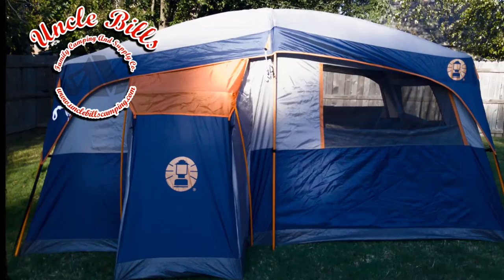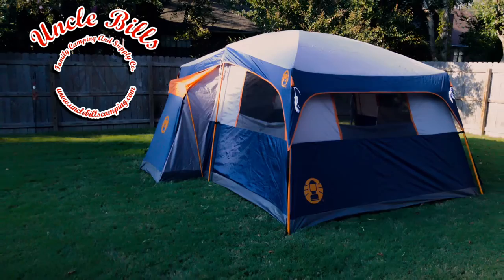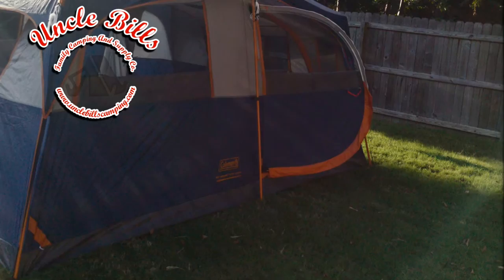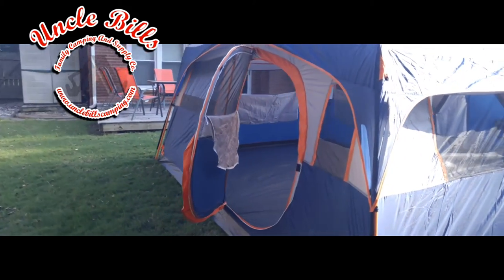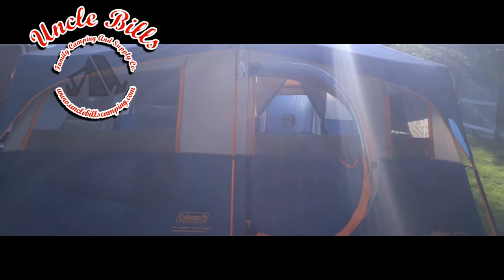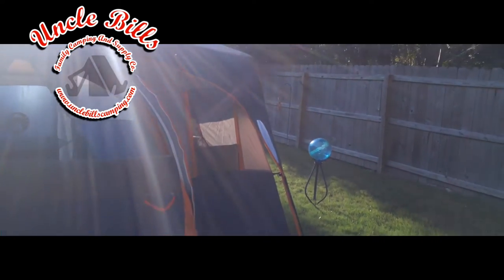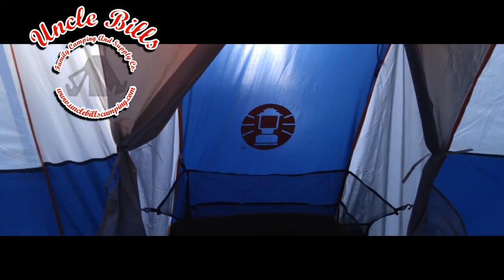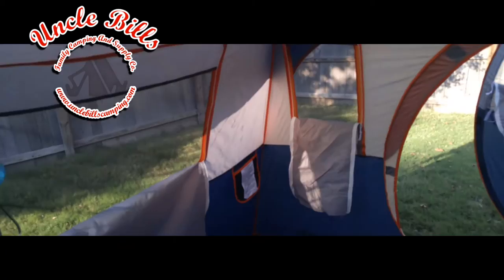Coleman mount hersey 2 cabin tent review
quick review of the coleman mount hersey 2